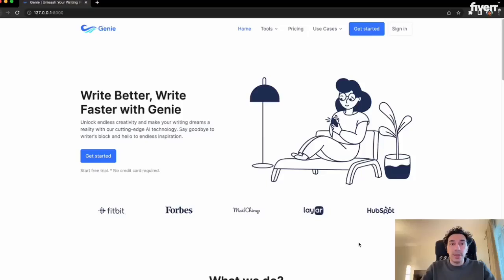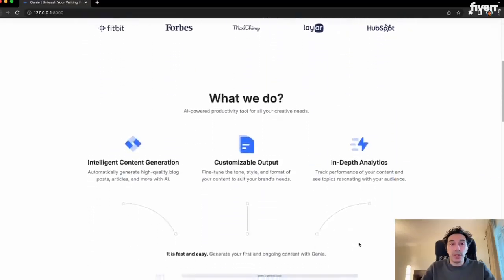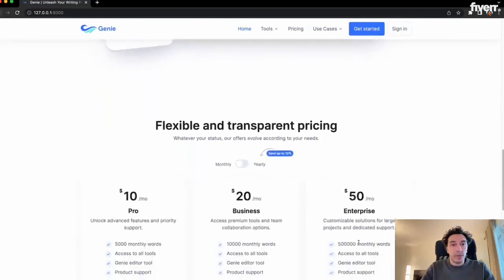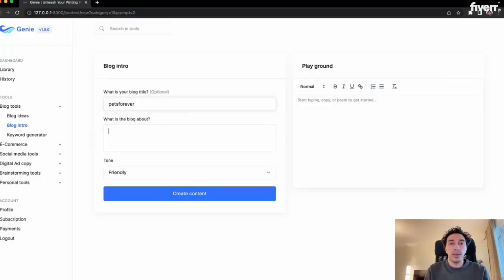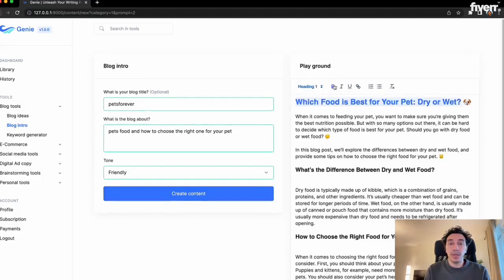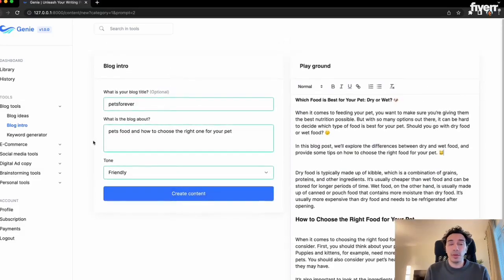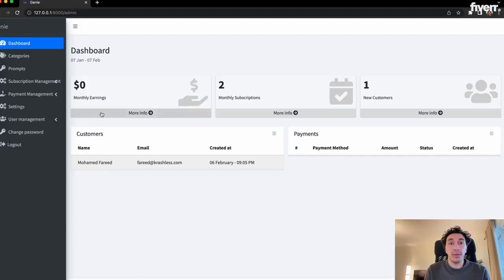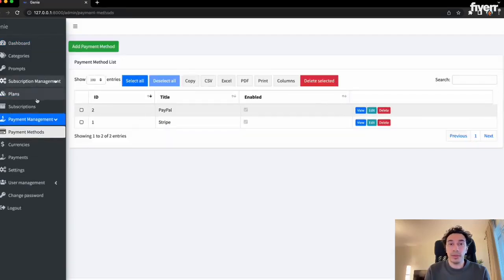I will create your saas ai content generator platform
Are you ready to be part of the new revolution and start making money using AI? Are you looking for to build your own AI Content Generator - Software as a Service (SaaS) platform? Look no further!

With this Gig, you'll get an AI Content Generator (Text and Images) platform including a subscription module, payment integration with Stripe, multiple plans, a professional landing page, and an easy-to-use admin panel.

With +40 different premade prompts/tools, including blog posts, marketing, SEO and ad copy, This solution has everything you need to bring your SaaS AI Content Generator idea to life.

Let me help you bring your vision to life with the powerful and versatile tool. Don't miss out on this opportunity to take your SaaS AI Content Generator platform to the next level!

Here is a list of the features:
Landing page
GPT3.5 Turbo, OpenAI and DALL-E-2 Integration
Unlimited prompts (Text and Images)
Subscription module
Online Payment using Stripe
Different plans, includes a free plan
Admin panel and dashboard
Free installation on your server
Multilingual support (Extra)
Chat style (Extra)